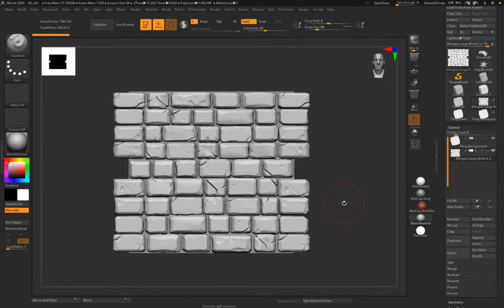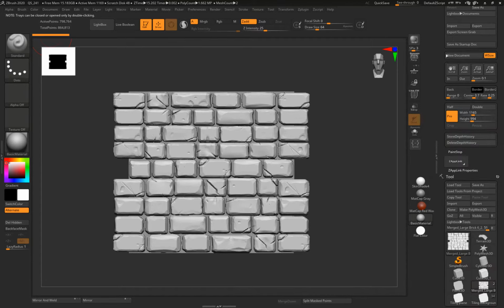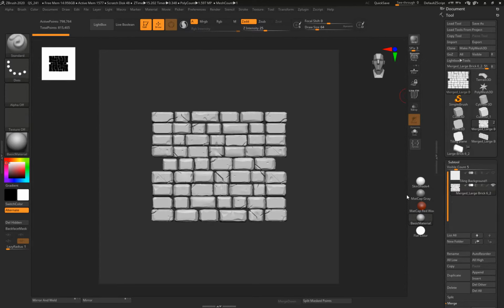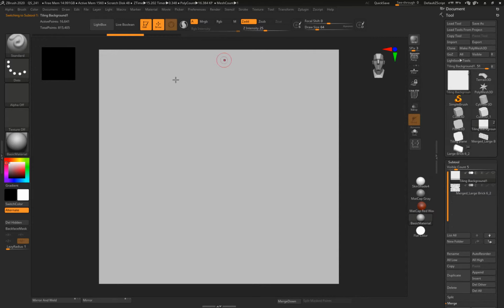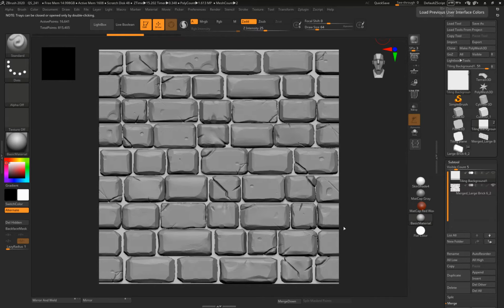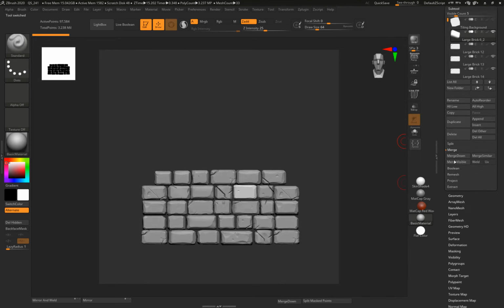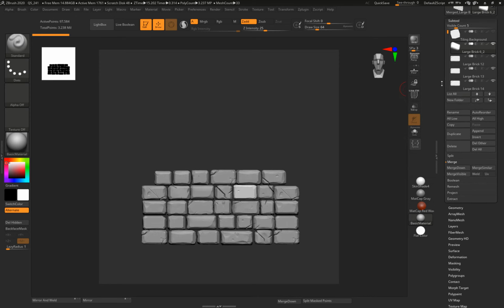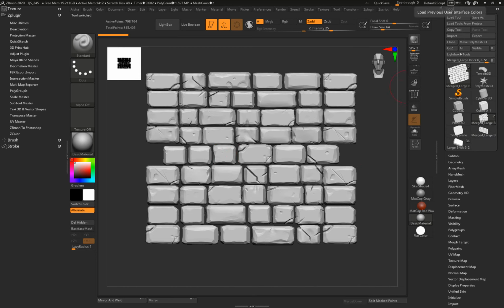Framing and Merging